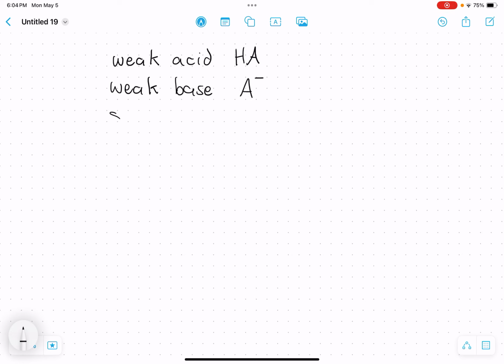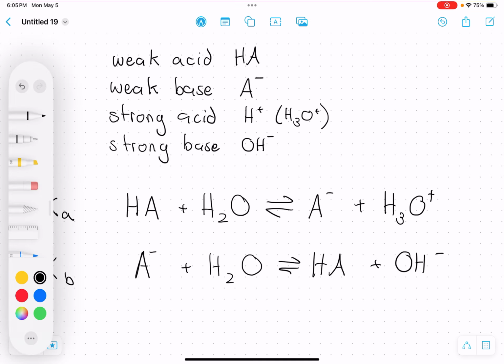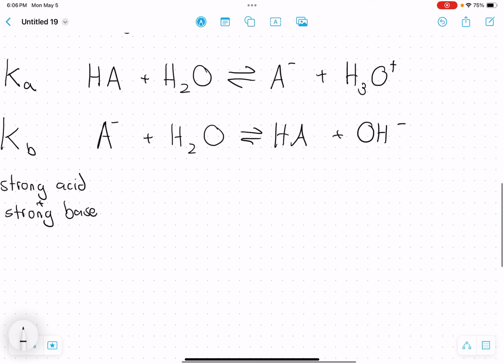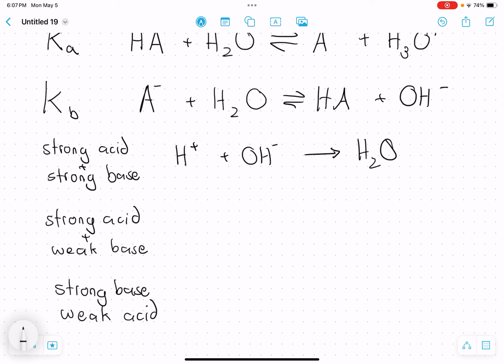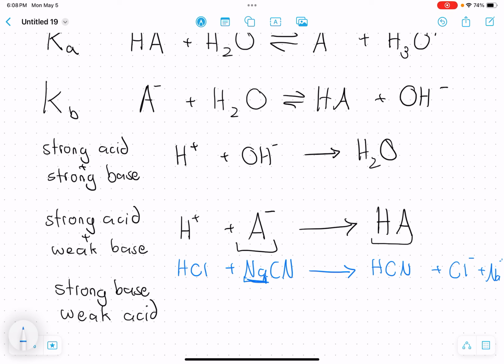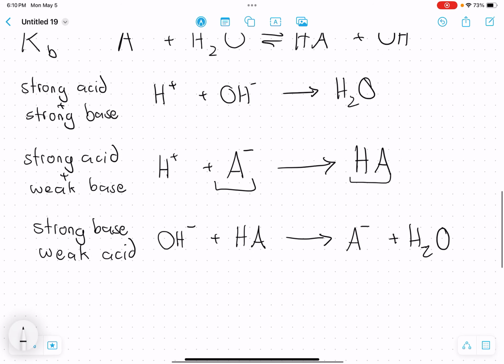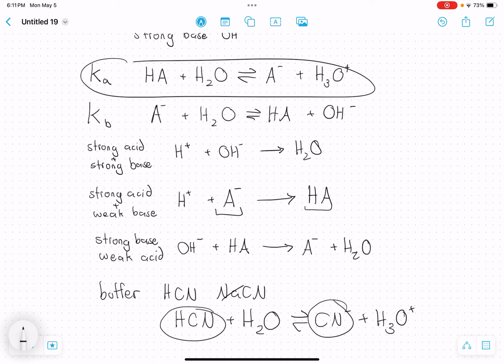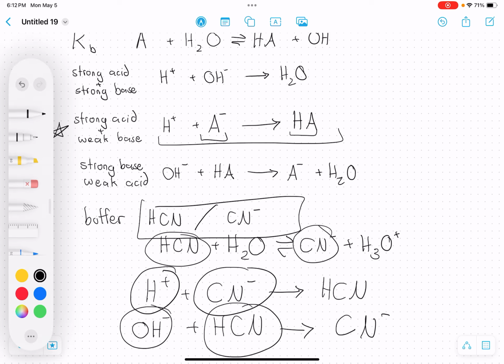Figuring out what reaction to write